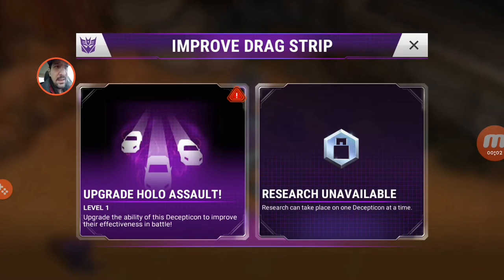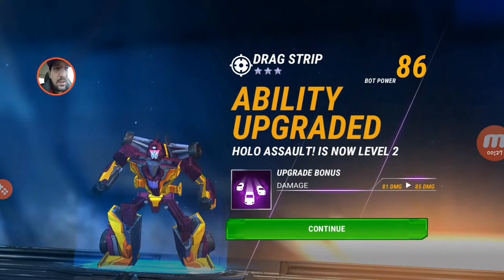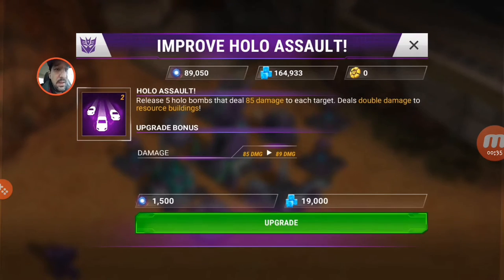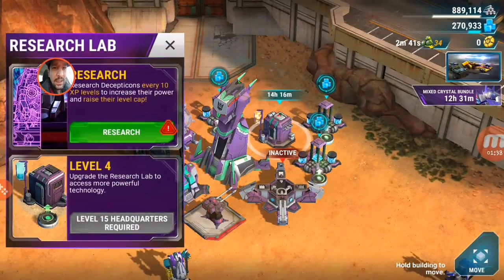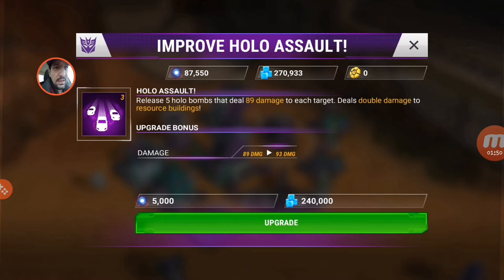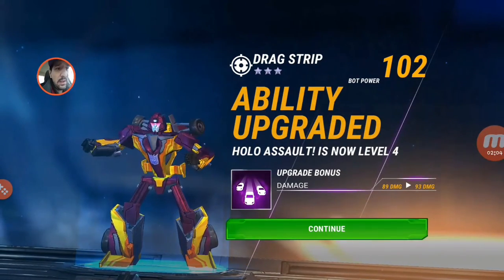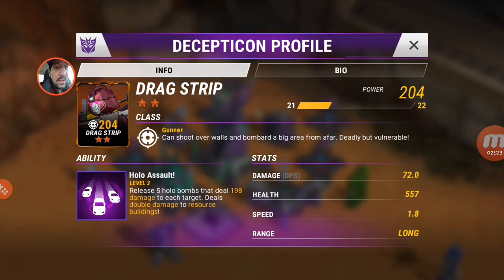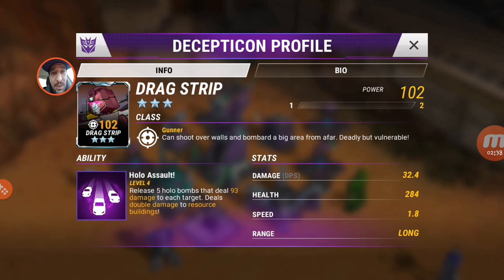Transformers Earth Wars: 3☆ Dragstrip Intial Overview and Impressions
I made a quick video of 3☆ Dragstrip before he is leveled and then raised his ability some and compared. This is just a quick thoughts and impressions video on him for all you Lunacons so I hope ye Enjoy!